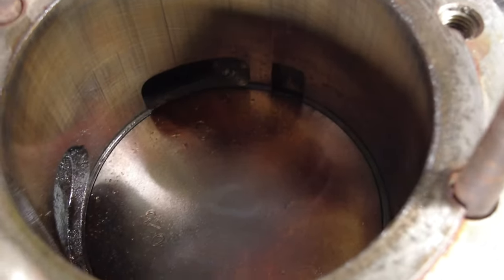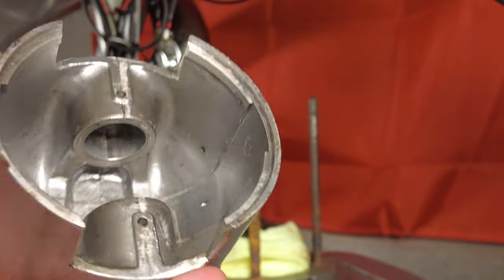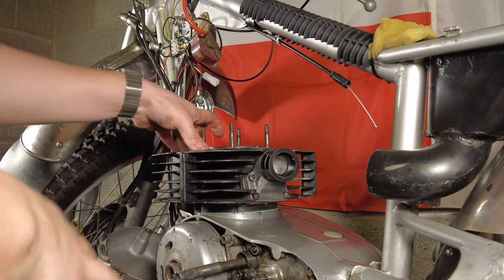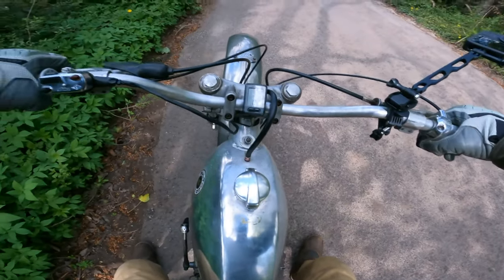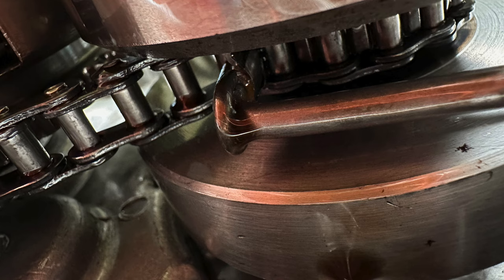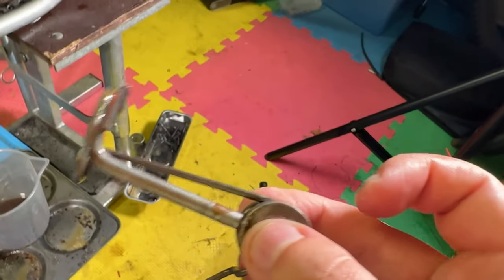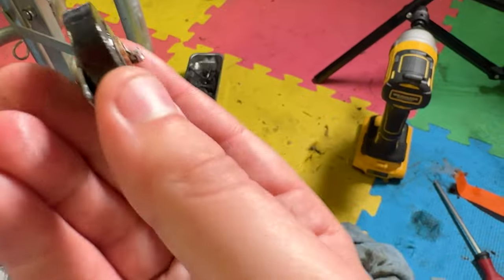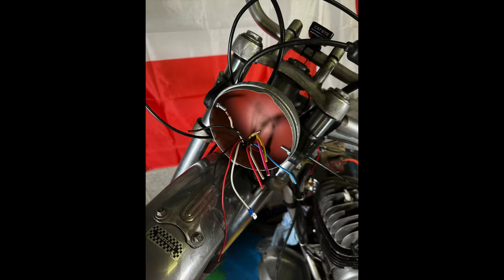It Runs Like a DREAM! | Electronic Ignition & Fixes | BULTACO ALPINA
This video was filmed almost a year ago, but I've been VERY slow at editing!

In this episode we find out what was causing the scraping noise coming from the engine. After stripping down and rebuilding the top end, the culprit is not what I expected, but no harm done!

I also fit an electronic ignition to make the bike run better without needing to fettle with points.